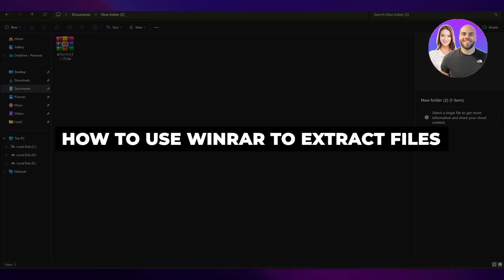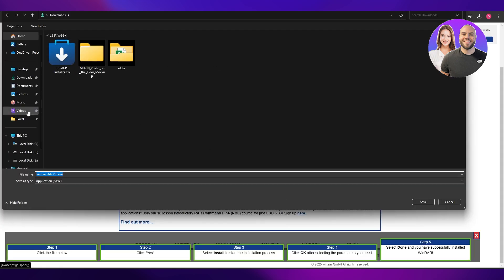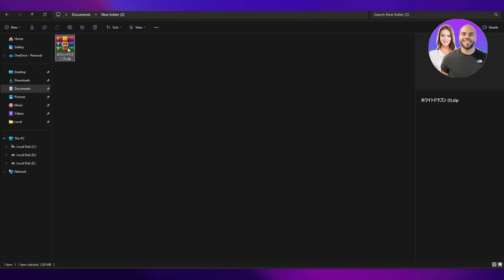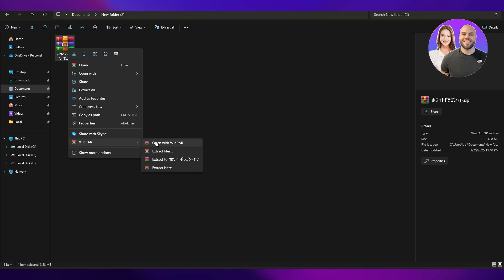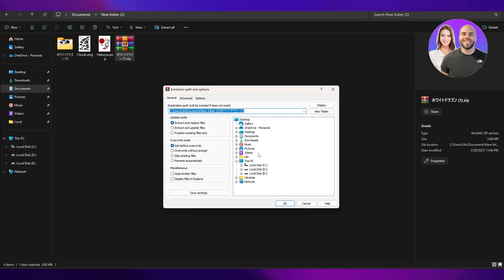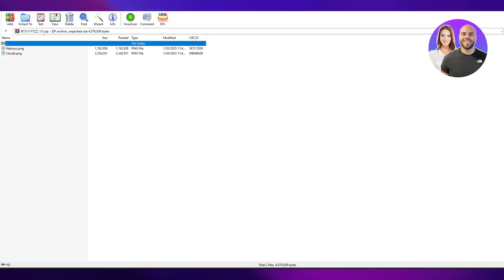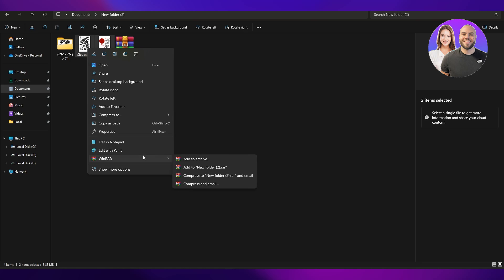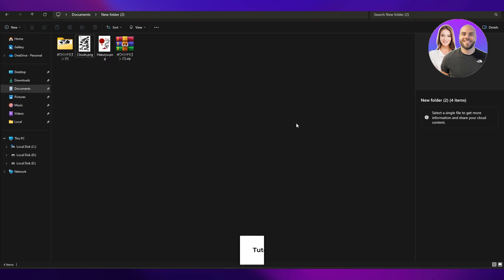How To Use WinRAR To Extract Files 2025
In this video, we show you how to use WinRAR to extract files. This tutorial will cover everything you need to know and help you get started with this software.